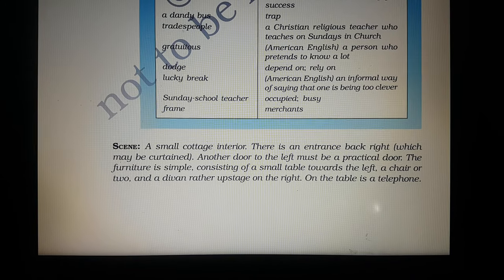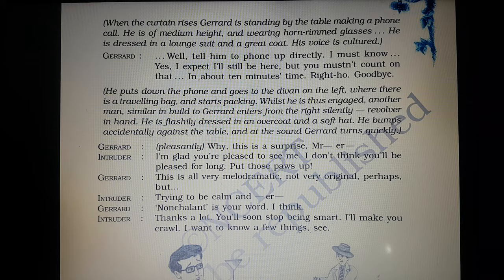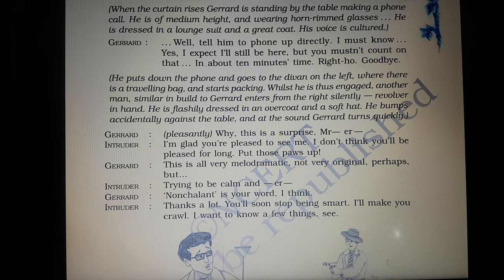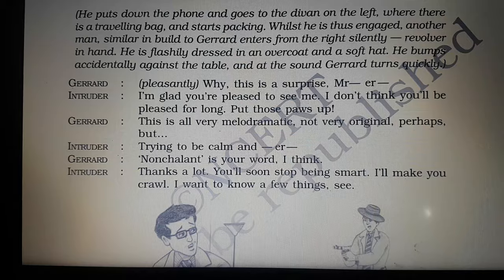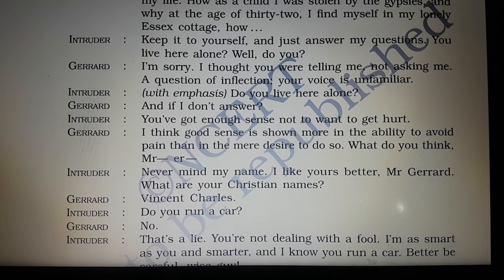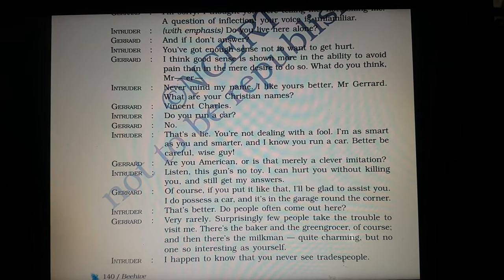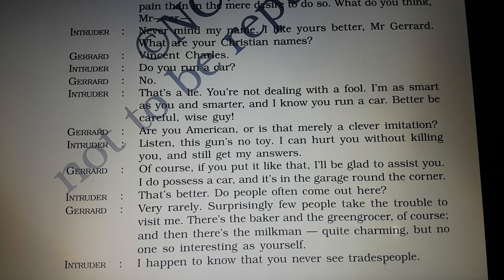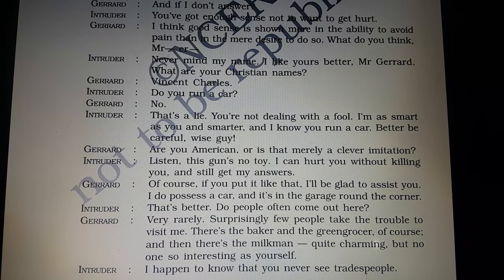Class 9 - English - If I Were You - Explanation Part 1